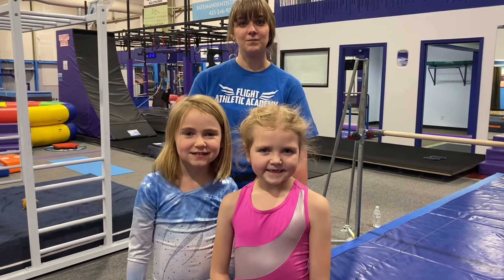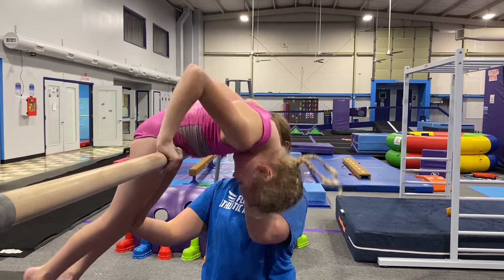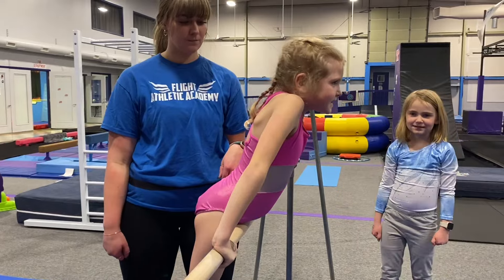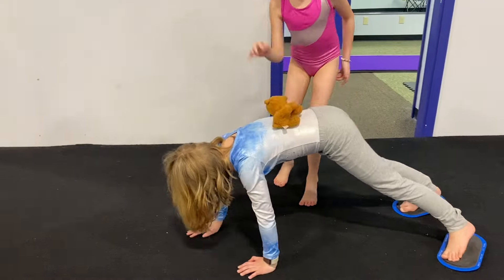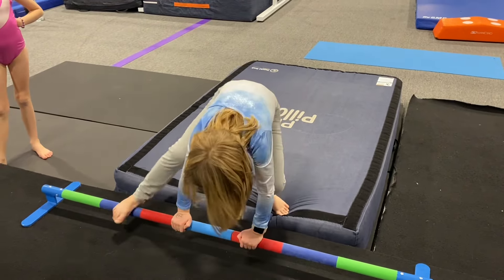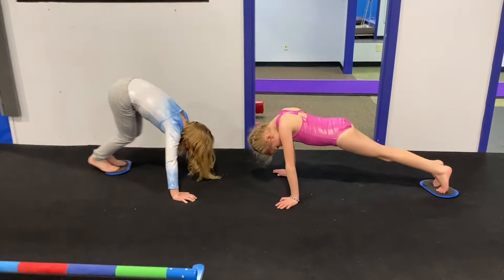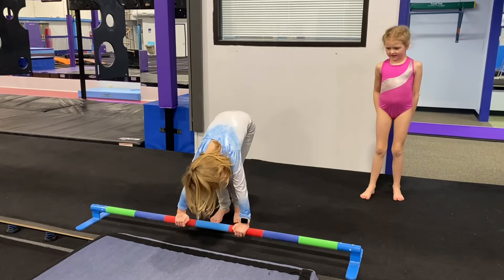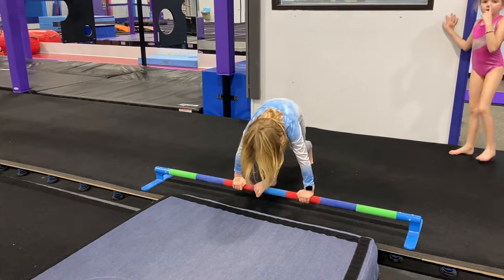Recreational Uneven Bar Dismount (A Closer Look Episode 3)